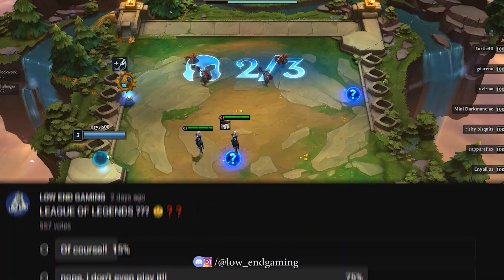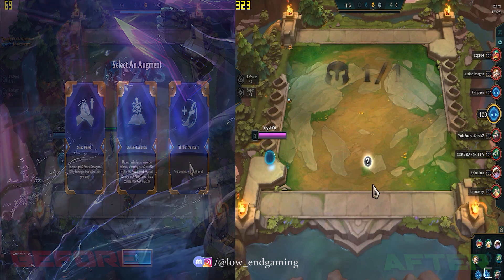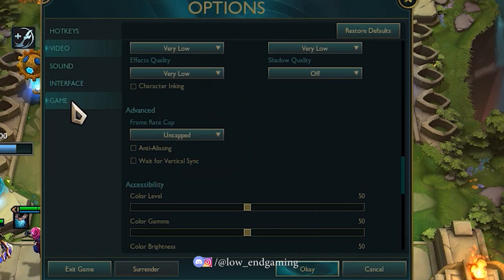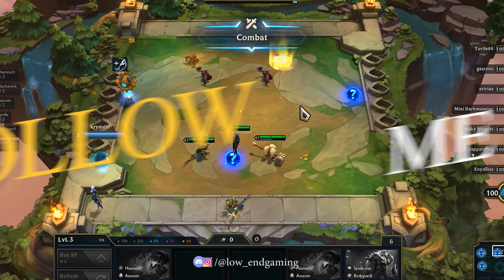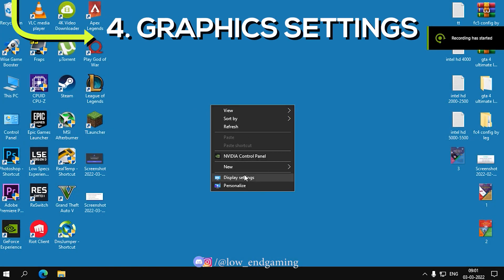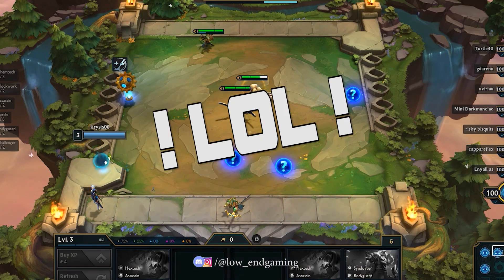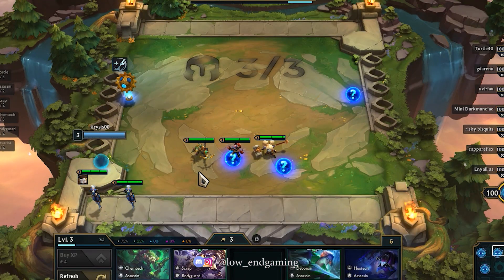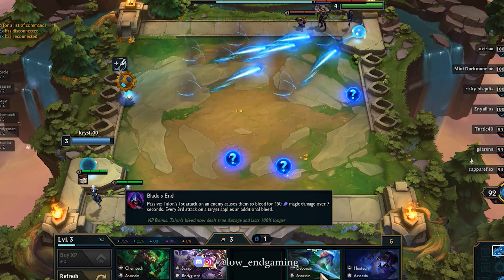league of legends Low end pc | Fix lag on 2 GB ram & no graphics card pc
hi, and sorry for the delay ,but i had make sure that it was worth it. so, in this video i will show you
the ultimate lag fix guide on league of legends on a 2gb ram and no graphics card pc. if you follow the whole video you
DOWNLOAD LINKS !

MY PC SPECS ✌👀:
Processor: Intel i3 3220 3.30 ghz (2 cores 4 threads)
Graphics card: gt 710 2gb vram GDDR5
Ram: 8gb ddr3
Windows: windows 10 pro